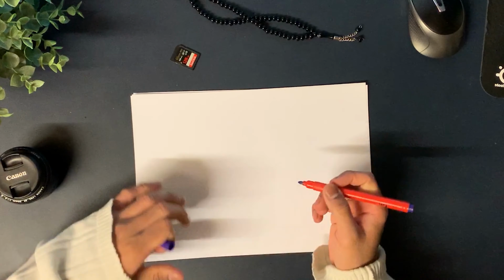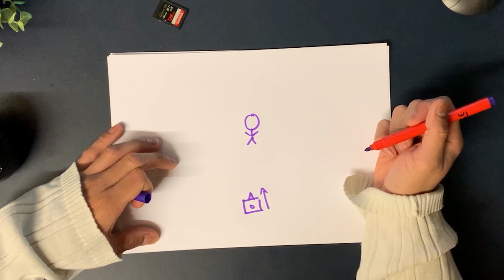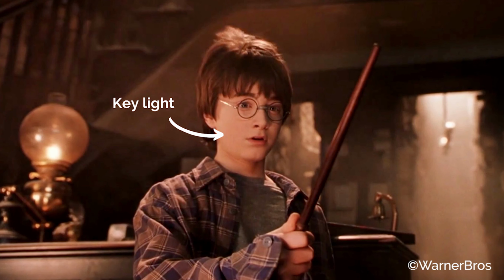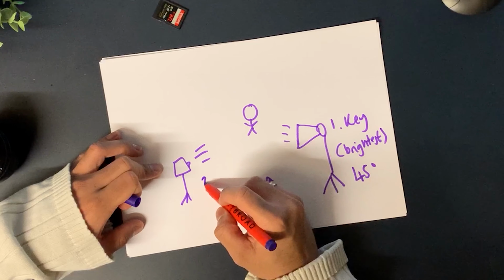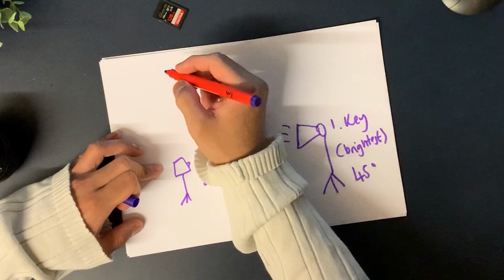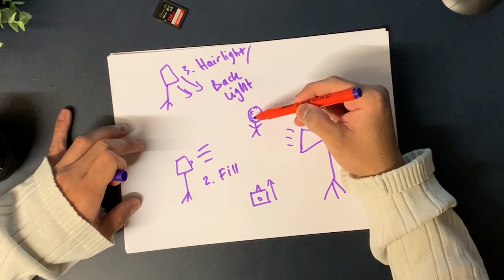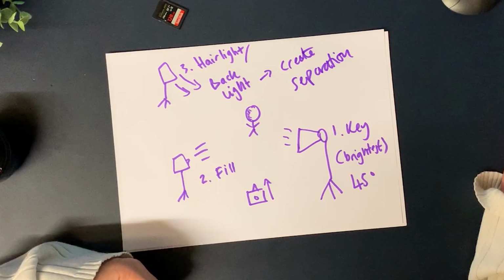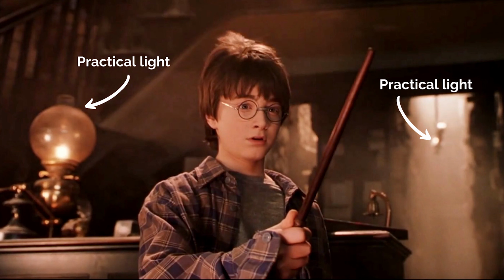TRANSFORM Your Videos with LIGHTING (Easy Video Lighting Tutorial for Beginners)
Arguably the MOST important factor which determines how good or bad your photos and videos will look, is lighting.

Lighting is often overlooked by beginners, which is why they feel frustrated when their expensive cameras don't look as good as they hoped. The truth is, by understanding simple principles such as three-point lighting and how to position your subject in front of the light sources around you, you'll be able to completely transform your videos and make the most out of your equipment.

0:00 - Intro
1:53 - Three-point lighting explained
4:16 - My current indoor 'YouTube' lighting set-up
7:45 - Demo of each light being used individually
8:34 - Filming in direct sunlight
10:45 - Using a 5-in-1 reflector to bounce / diffuse light
12:03 - Using the shade for softer lighting
12:46 - Using natural window light when indoors (free lighting!)
13:33 - Outro

Lighting gear I use:

Main Key Light
Softbox with Grid
Amazing Bi-colour LED panels
Light Stands
Reflector Stand
RGB light strips
1 in 5 Reflector

Other gear I use:

Main Camera
Favourite all-round lens
Nifty Fifty! Prime Lens
Wide Angle Prime Lens
ND Filter 1
ND Filter 2
Lapel Mic I'm using (works with phones!)
Podcasting Mic
Monitor for Editing
Gimbal for smooth cinematic shots
Bendy Vlogging Tripod
Tripod I Use
Lens Cleaning Kit
Where I Store Footage
My Beast Editing Laptop! (specs may differ)
Laptop Stand
Wireless Keyboard & Mouse